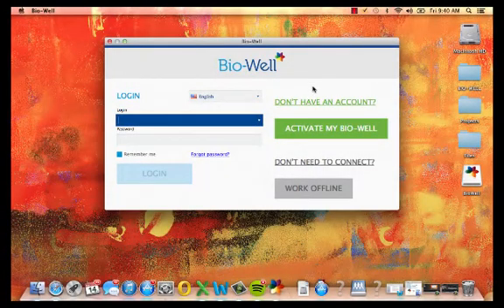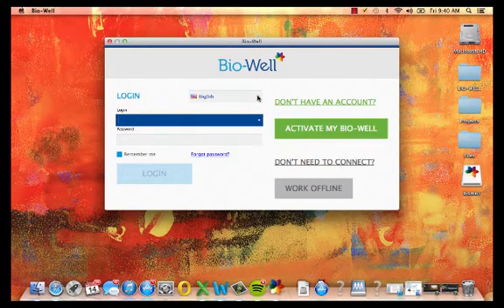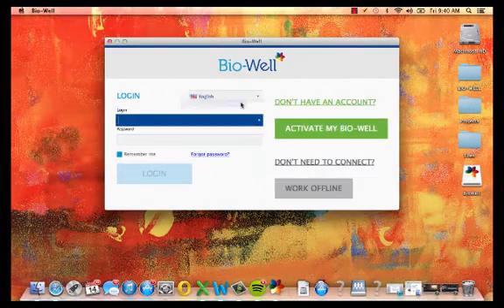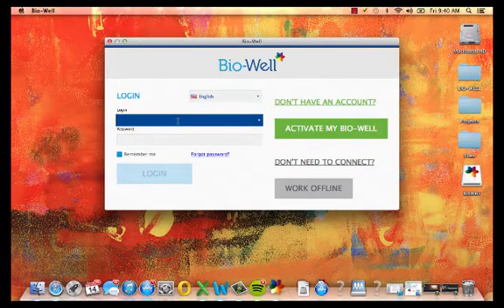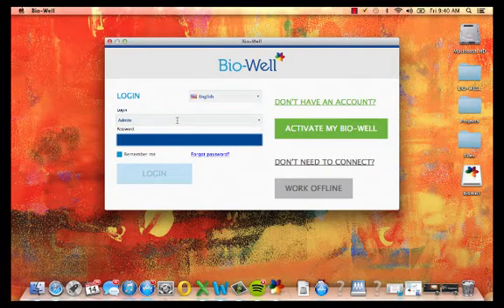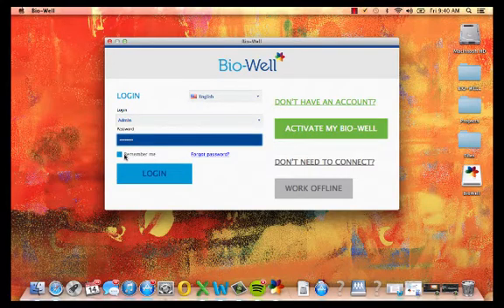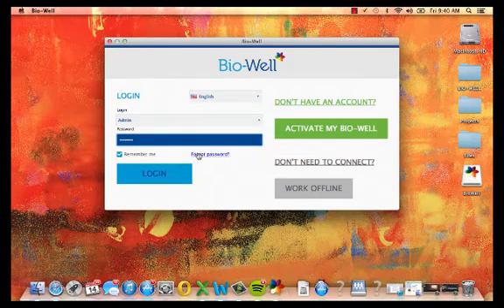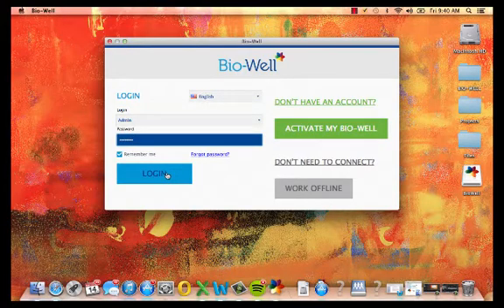Bio-Well Tutorial: Logging In to the Bio-Well Software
Learn how to log in to the Bio-Well software.